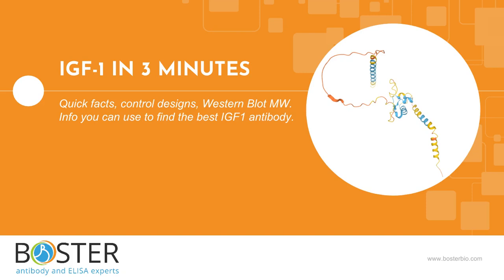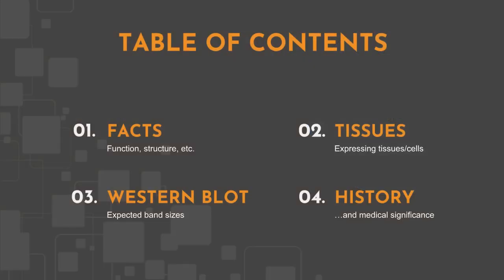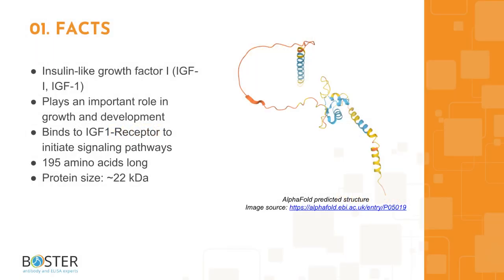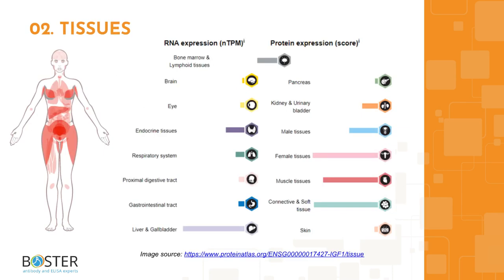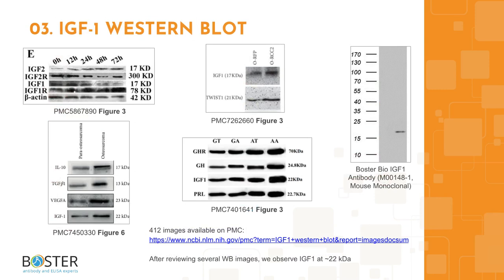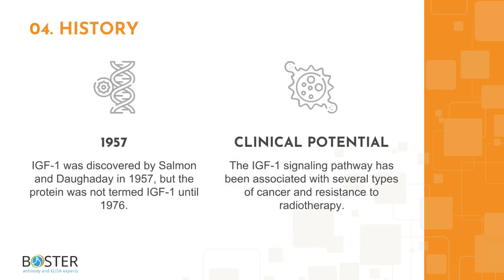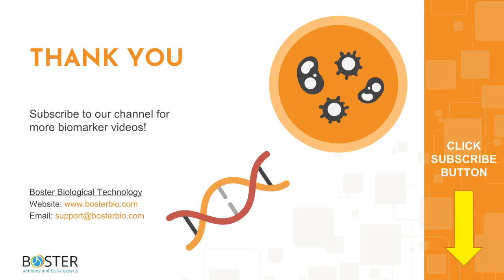Learn IGF1 in 3 minutes | Insulin-like growth factor I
This is an introductory video about IGF1, intended for scientists who need to design controls and perform immunoassays detecting IGF1. It contains information about western blot band size, protein expression, and interesting facts.

IGF-1 ELISA Kits
Human IGF-1 ELISA Kit PicoKine® (EK0376):

REFERENCES

Laron Z. (2001). Insulin-like growth factor 1 (IGF-1): a growth hormone. Molecular pathology: MP, 54(5), 311–316.